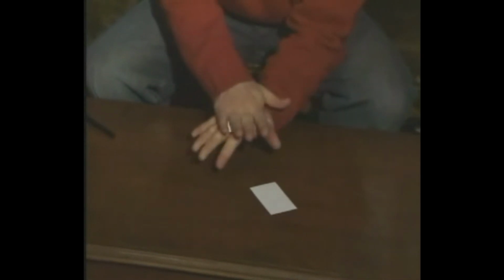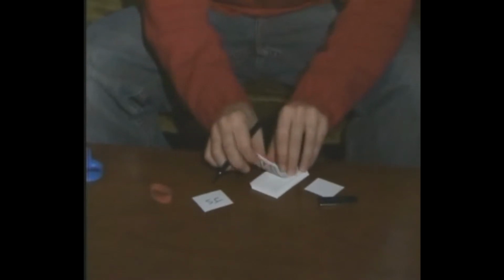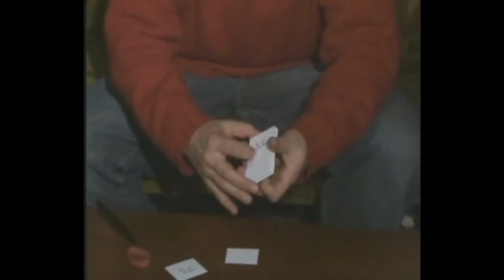magic tricks revealed - power lunch